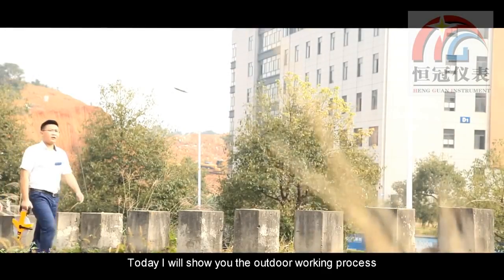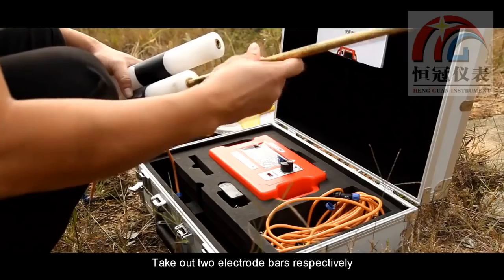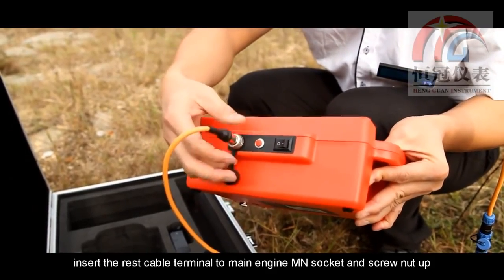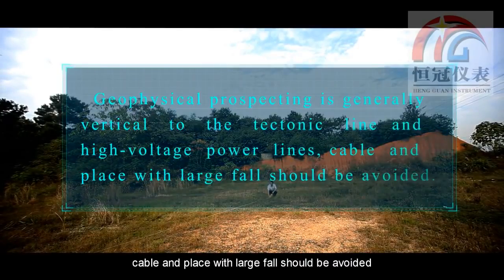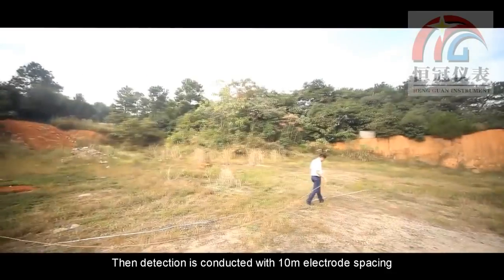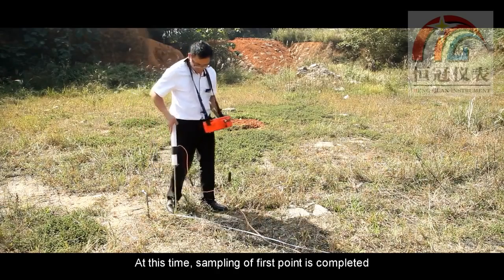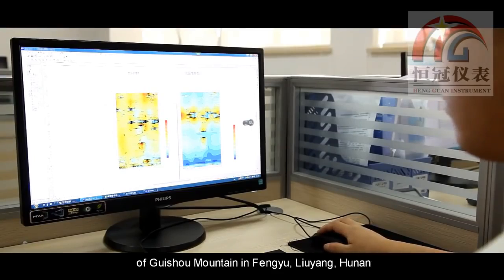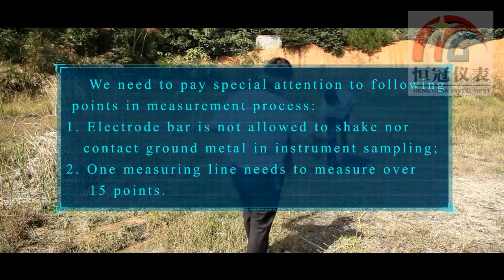Thiết bị siêu âm dò tìm nguồn nước ngầm, Underground Water Detector - Mr Thinh 098 638 4466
- Thiết bị siêu âm dò tìm nguồn nước ngầm
- PQWT TC Underground Water Detector
- Máy siêu âm dò tìm nguồn nước ngầm trong đất sâu
- Thiết bị dò tìm nguồn nước ngầm